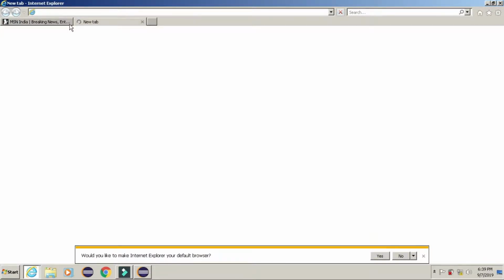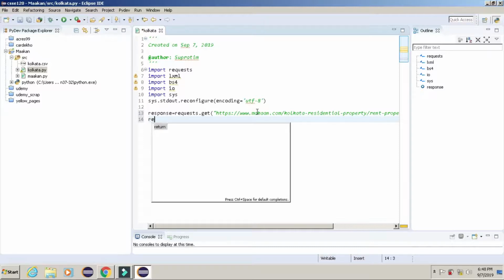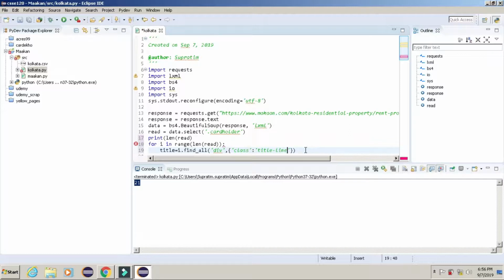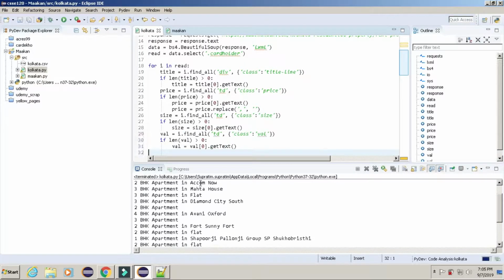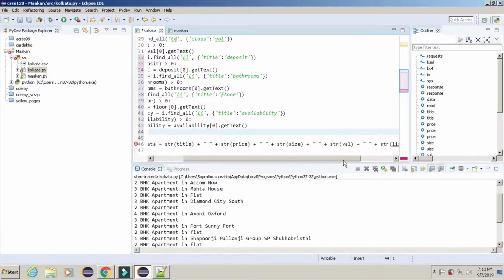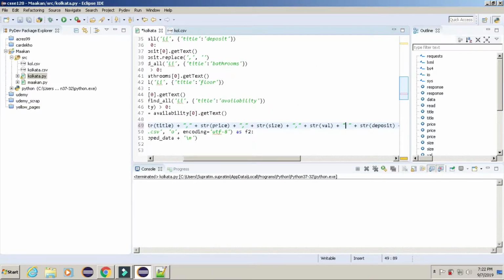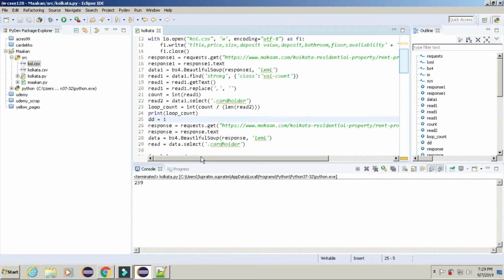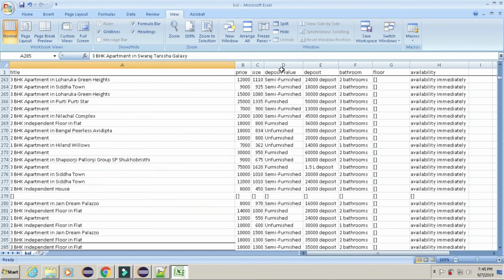WEB SCRAPING|WEB SCRAPING PYTHON|WEB SCRAPING USING PYTHON | MAKAAN WEB SCRAPING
In this video we will be doing web scraping from makaan.com using python.
We will see how to do web scraping using python.

pre-requisites:

pip3 install requests

for older version of python(not python 3) use the below

pre-requisites:
WEB SCRAPING
WEB SCRAPING IN PYTHON
WEB SCRAPING PYTHON TUTORIAL
PYTHON
COMPLETE TUTORIAL
WEB SCRAPING COMPLETE TUTORIAL
PYTHON REQUESTS
REQUESTS WITH JSON
JSON PYTHON
JSON WITH BEAUTIFULSOUP